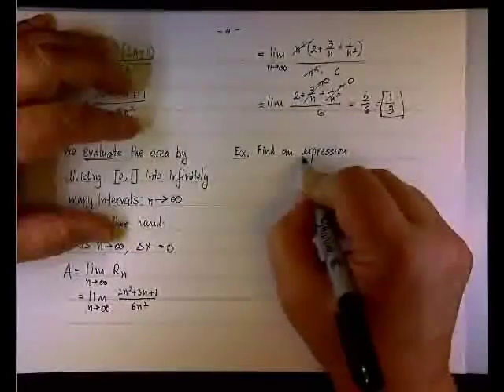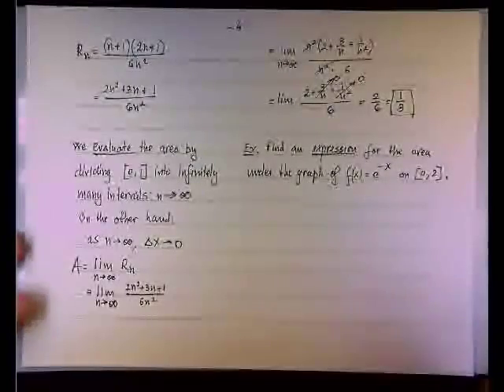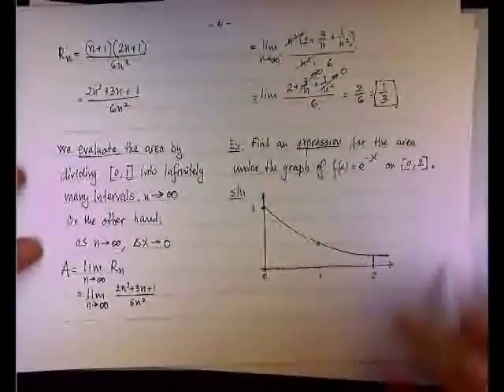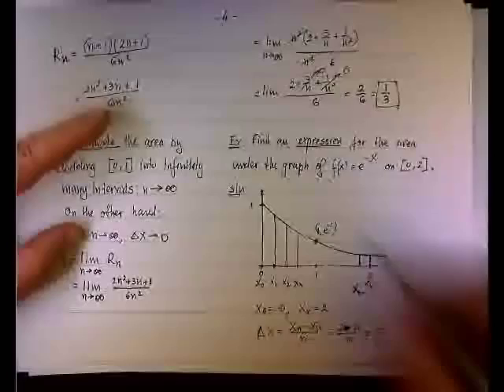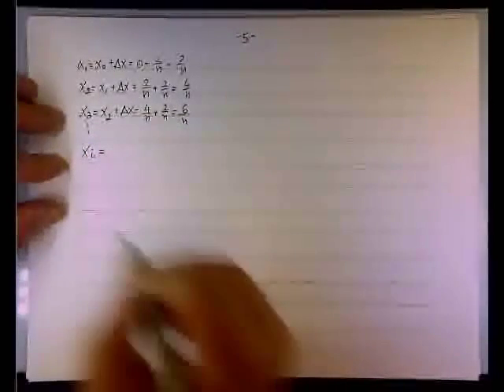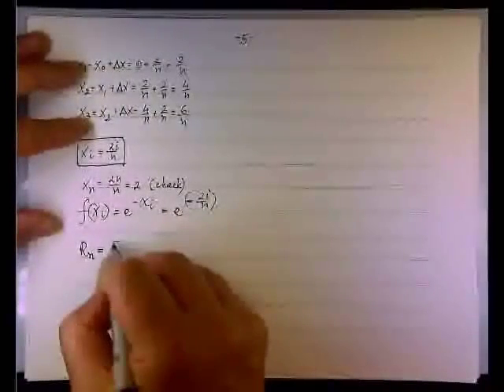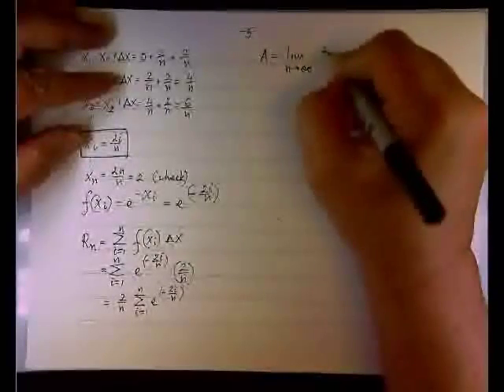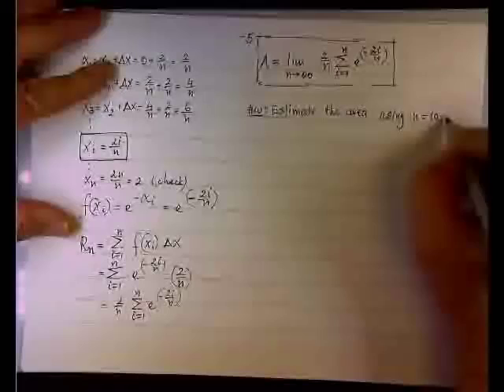Area as a Limit Example 2.mp4